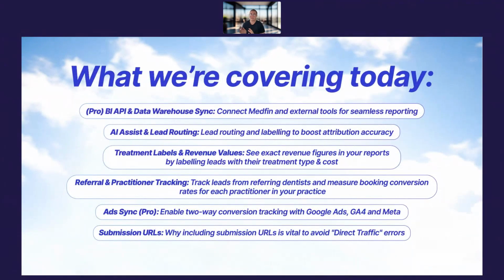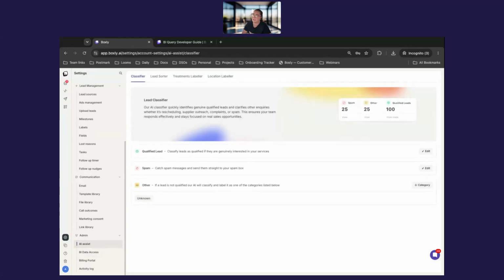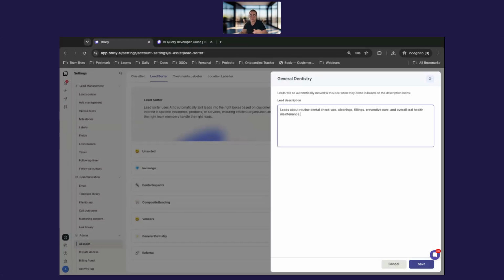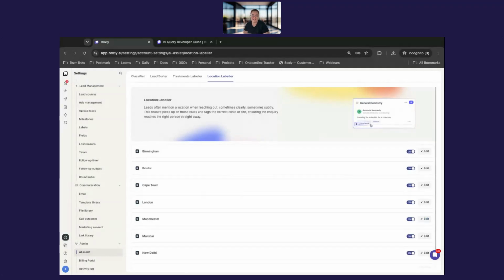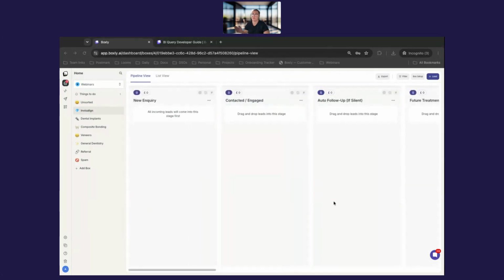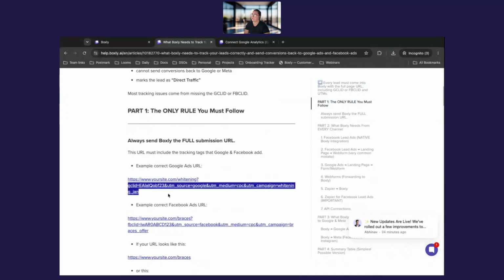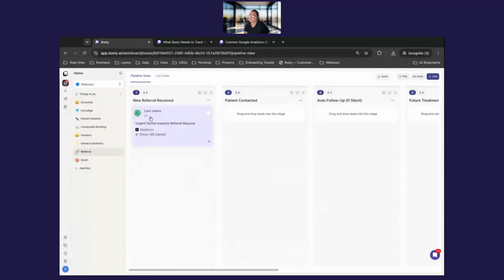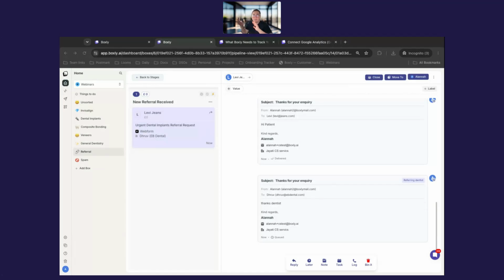Boxly Training Track 1: Admin & owner | Session 2: Settings & Power Moves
Session Overview
The second session of this 5-week series breaks down how to set up your workspace data, tracking, and attribution in Boxly. Fine-tuning your settings and reporting ensures no revenue opportunity slips through the cracks.

Who is it for: Account Administrators & Practice Owners
Core Focus: Advanced workspace settings, AI lead routing, practitioner tracking, and ad attribution setup.

Key Topics:

• (Pro) BI API & Data Warehouse Sync: Connect Medfin & external tools
• AI Assist & Lead Routing: Lead routing and labelling to boost attribution accuracy
• Treatment Labels & Revenue Values: See exact revenue figures in your reports by labelling leads with their treatment type & cost.
• Referral & Practitioner Tracking: Track leads from referring dentists and measure booking conversion rates for each practitioner in your practice.
• (Pro) Ads Sync: Enable two-way conversion tracking with Google Ads, GA4 and Meta
• Submission URLs: Why including submission URLs is vital to avoid "Direct Traffic" errors